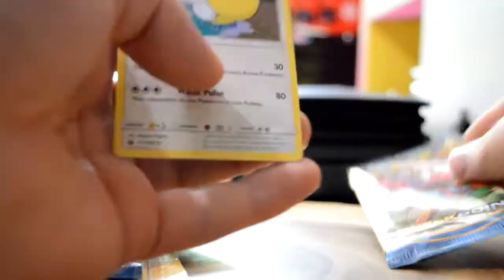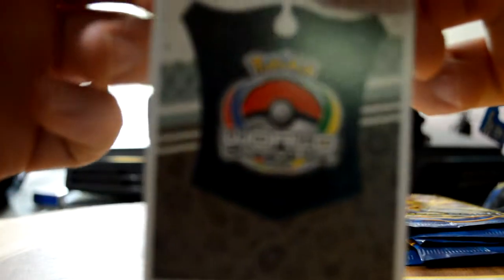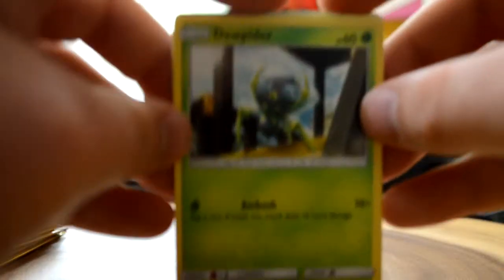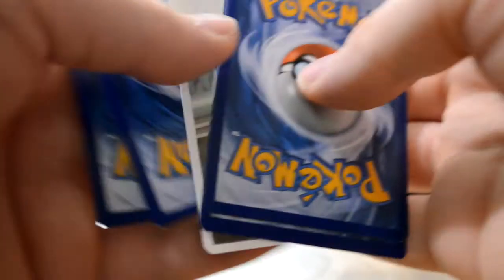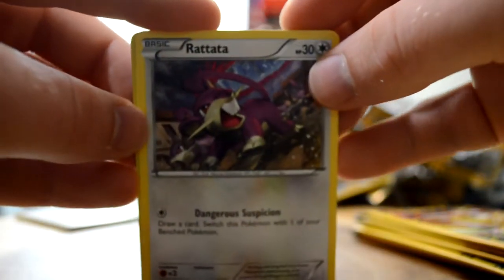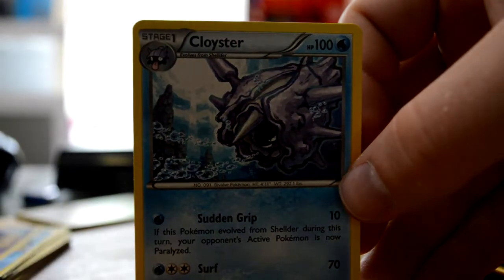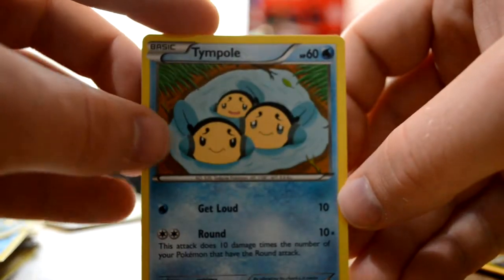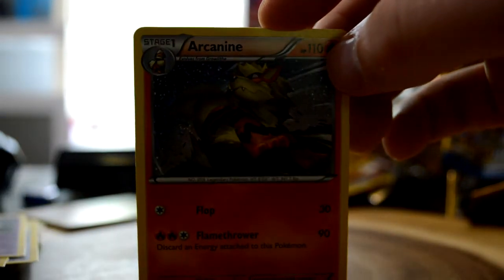Pokemon XY Breakpoint Opening!!!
Hey guys, today we're going to be opening up some dollar general packs of Pokemon XY Breakpoint!! Join me on this adventure and let's hunt down some great pokemon pulls!!